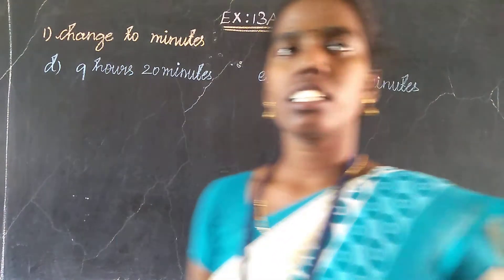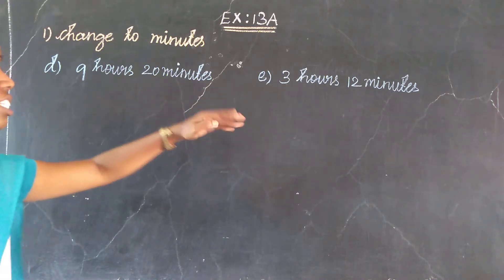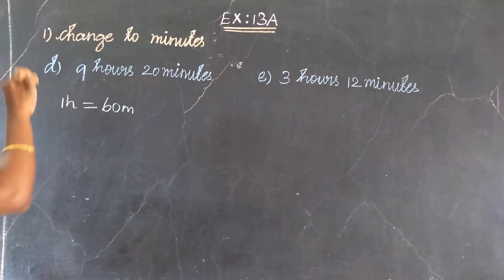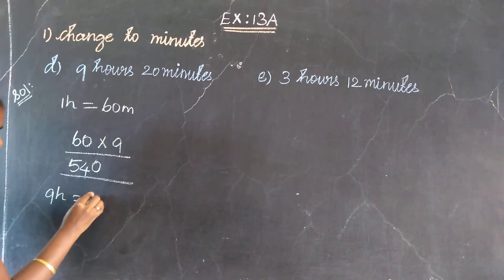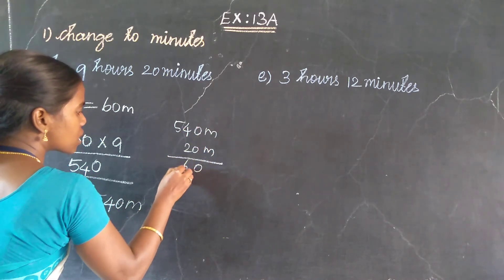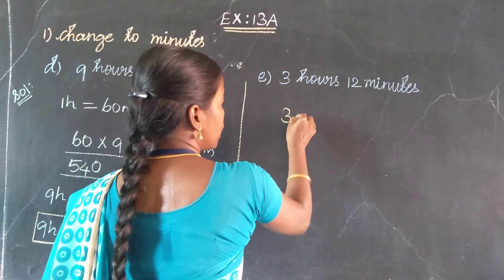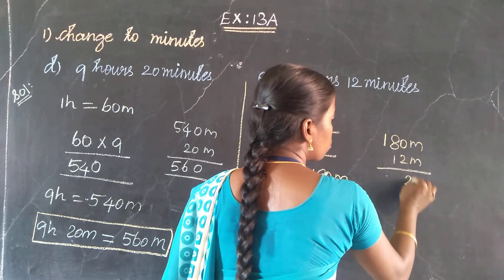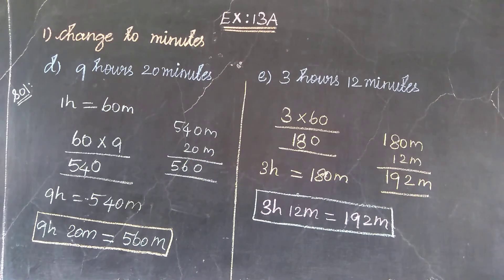EX:13A -(1d, e) CHANGE TO MINUTES Oxford Class 5 Mathematics